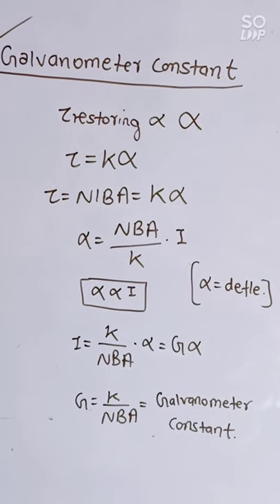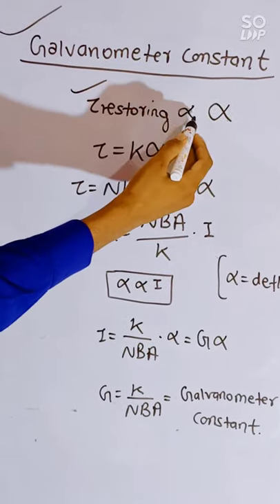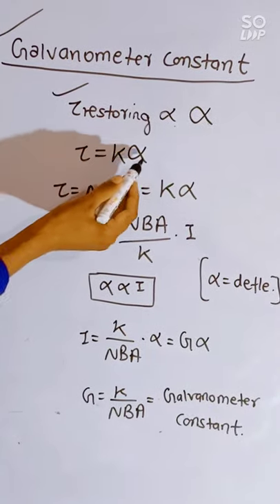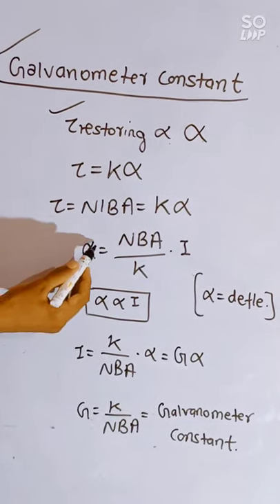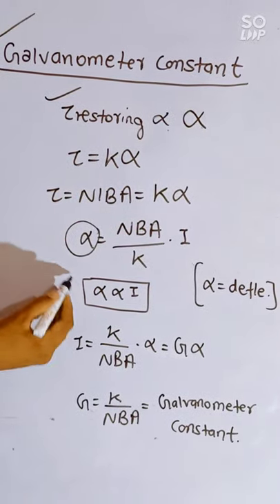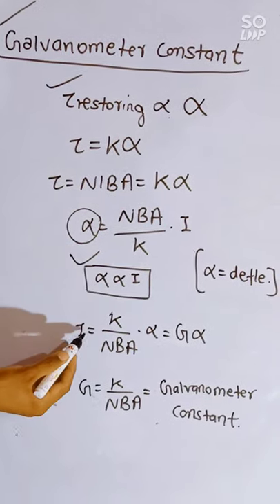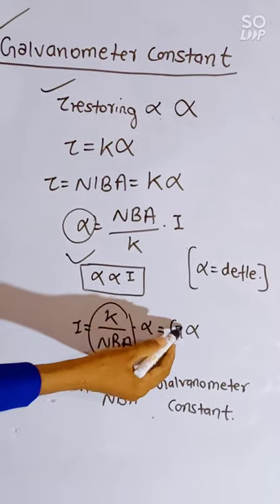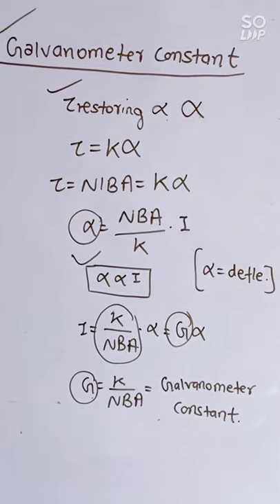Galvanometer constant | magnetic field of electric current